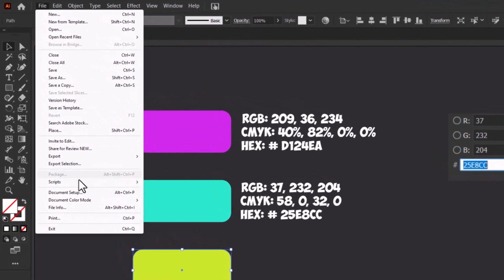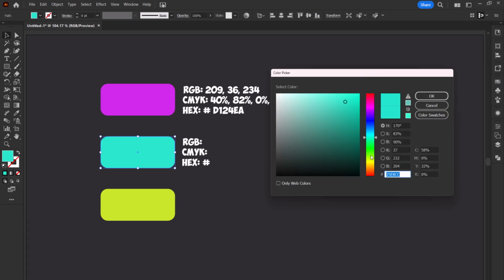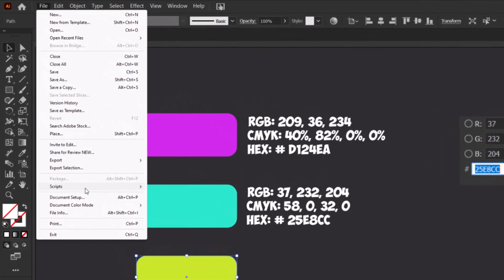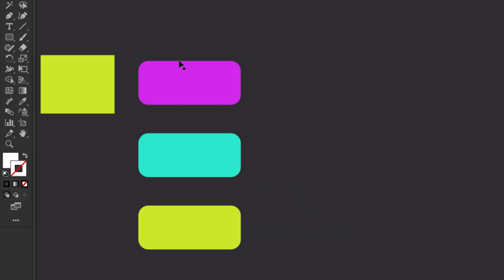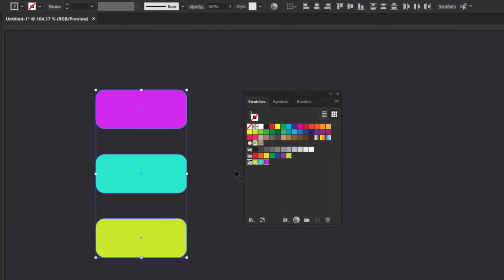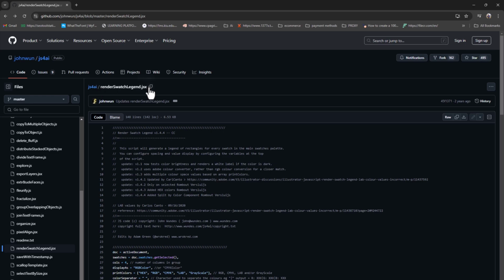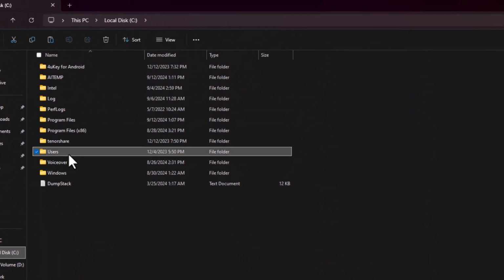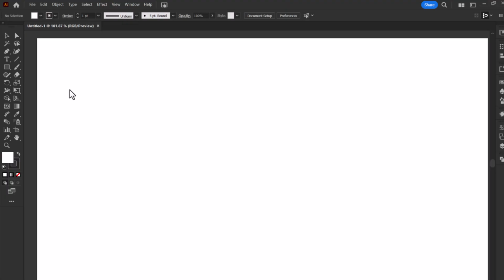How to Download, Install and use scripts in adobe illustrator for free.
How to Download and Install scripts in illustrator for free.  Renderswatchlegend script,

👍Learn Graphic design from scratch to advance: The best course which helped me: